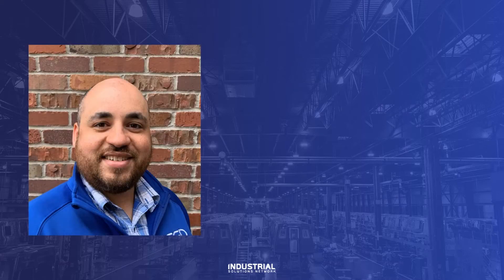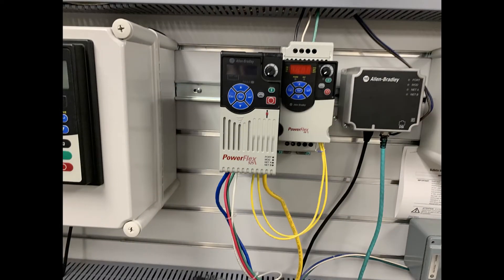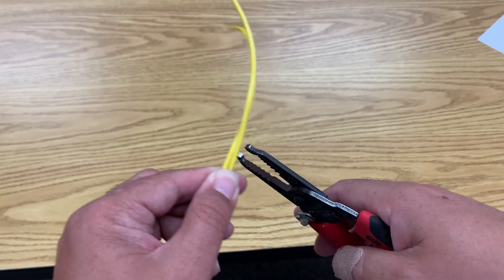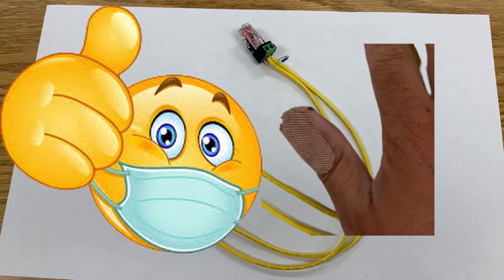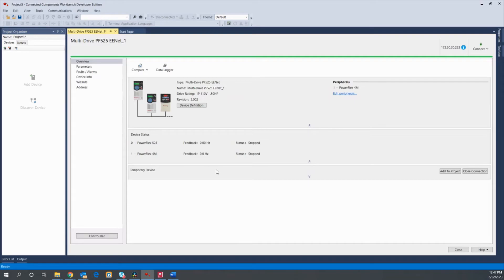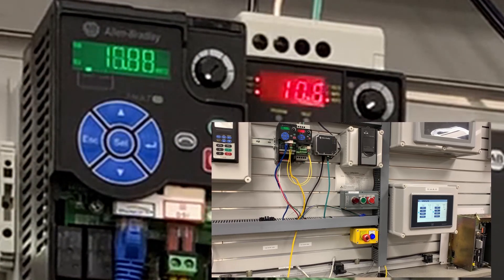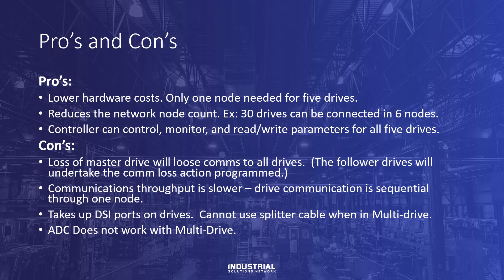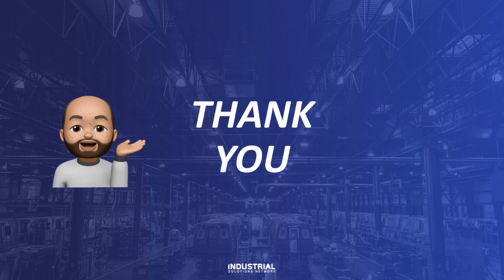MULTI DRIVE MODE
There is one thing I should point out that I did not explicitly mention in the video:  Multi-drive is a great way to network to a drive that does not have a network card!  The PowerFlex 4M used in the example does not have ethernet connectivity, but I was able to control it with and HMI through a multi-drive setup.